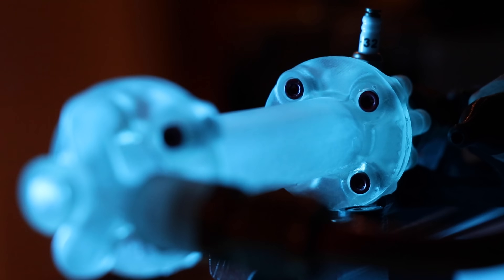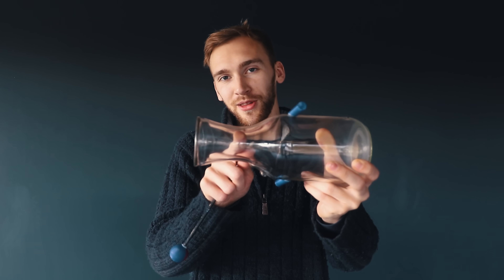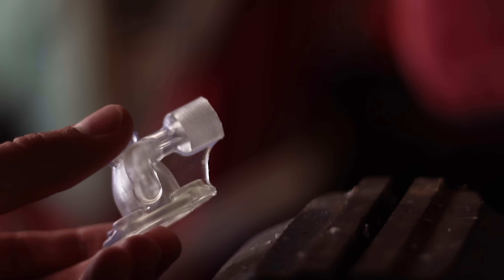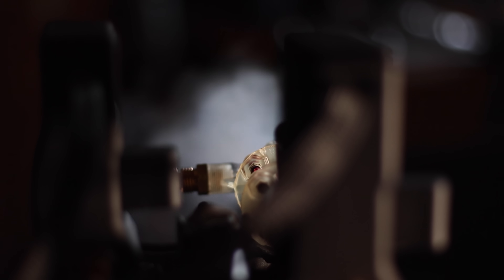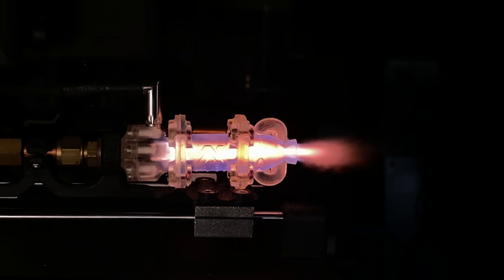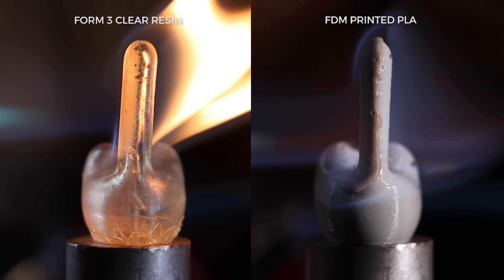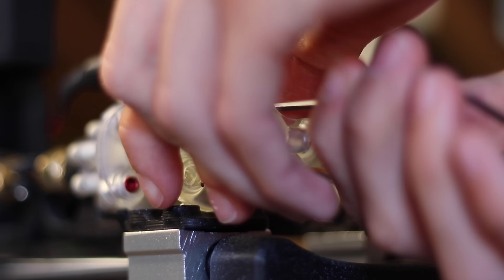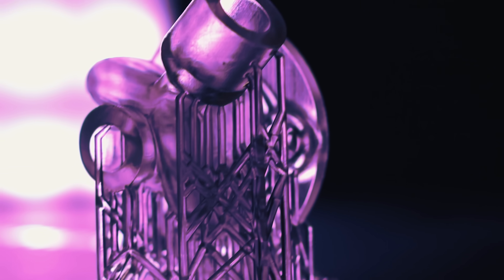3D Printed Vortex Rocket Engine Igniter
Vortex cooled rocket engine igniter printed in resin on the Formlabs Form 3. I explain how vortex cooling works and the iterative build process of the rocket engine igniter.